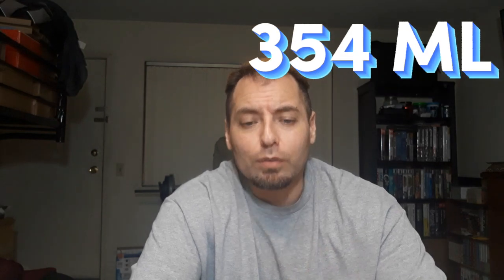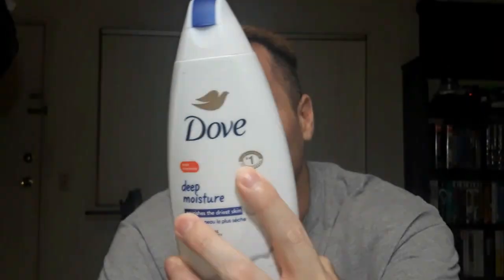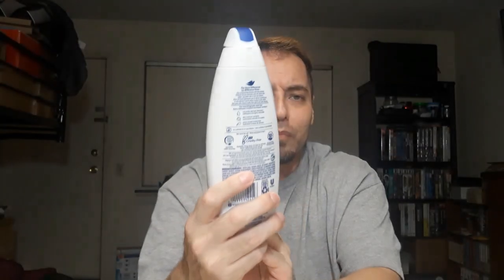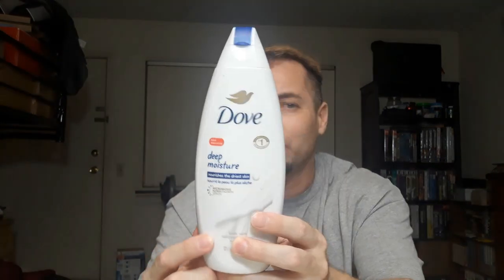Dove Deep Moisture Body Wash Review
will be talking about dove deep moisturizing body wash ..
dove body wash review